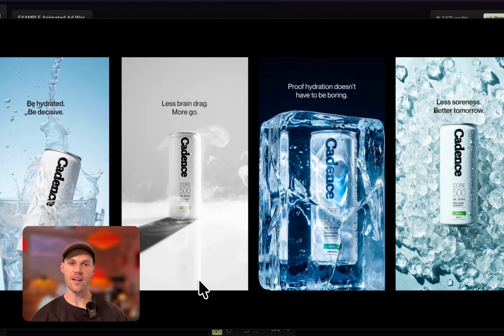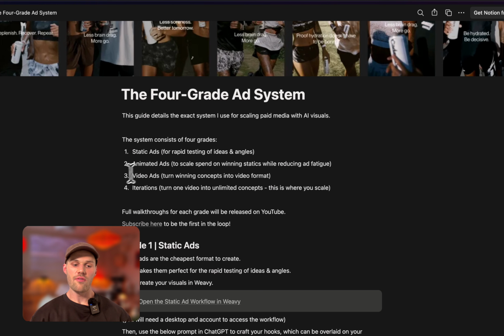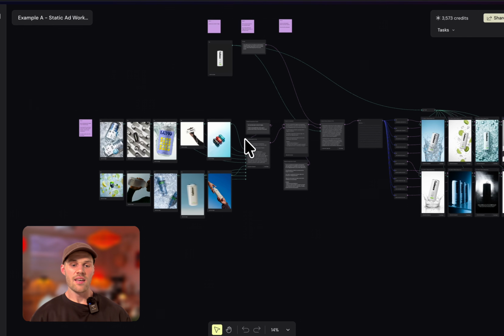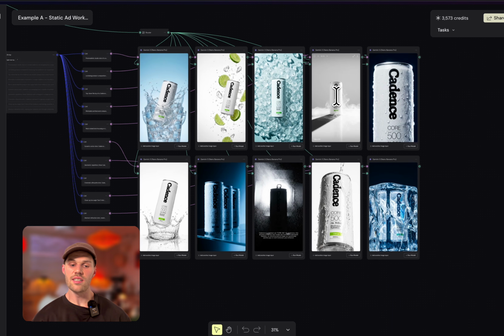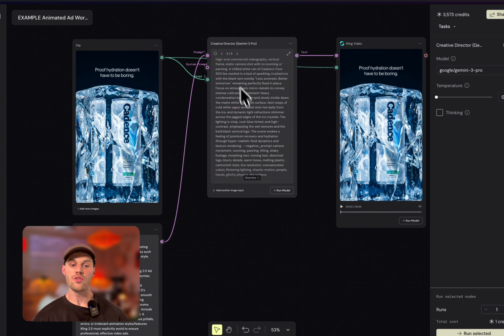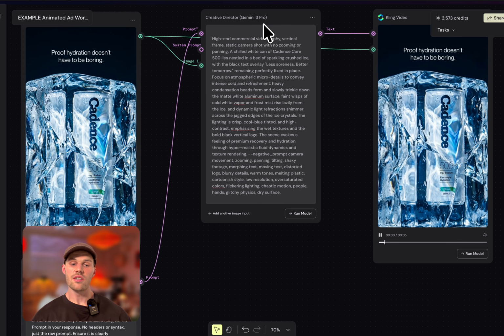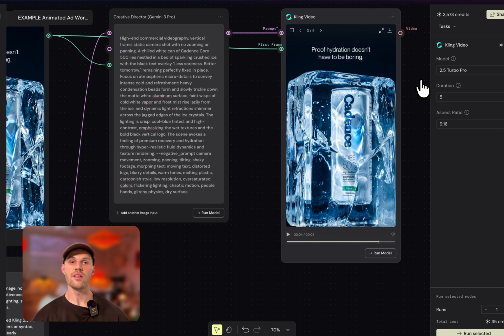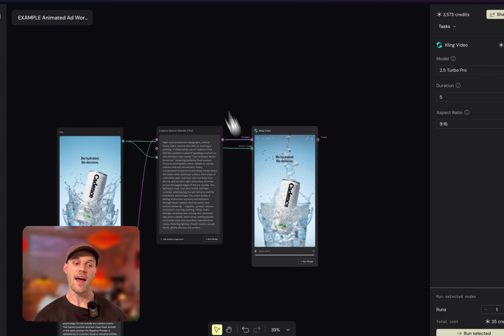Animated Ads in 1 Click with AI (Full Workflow)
This video runs you through the exact animated ad workflow I personally run with clients to turn winning static ads into animated ads with minimal ad fatigue.

If this is your first video: I'm Joey Mulcahy. I've built the creative systems behind several of the fastest growing ecom brands. I document the process here on YouTube.